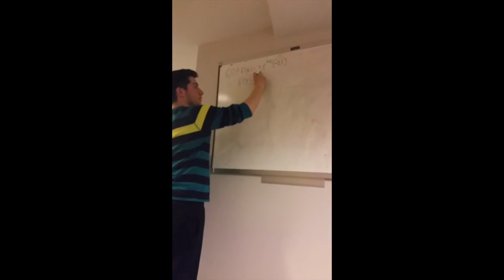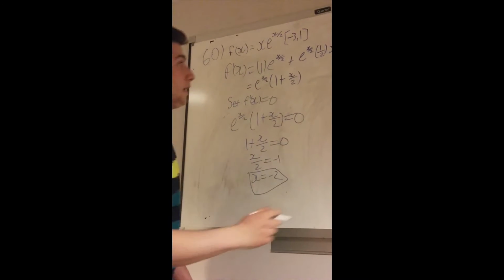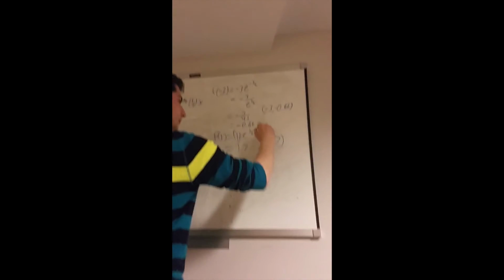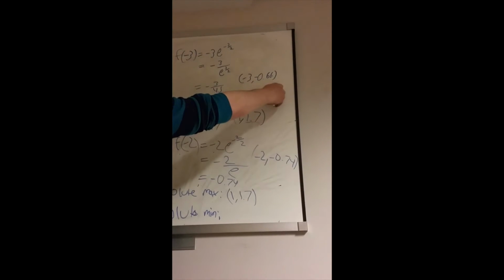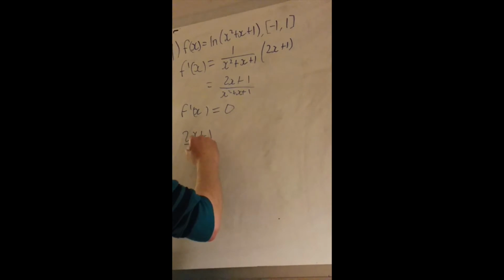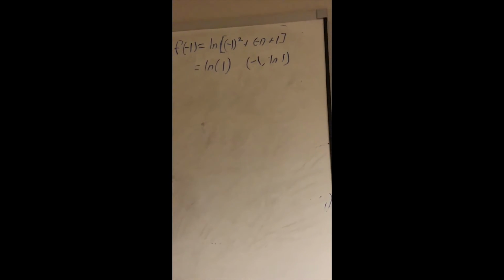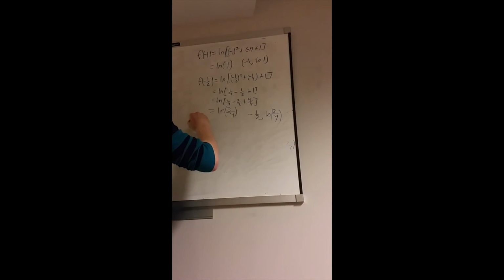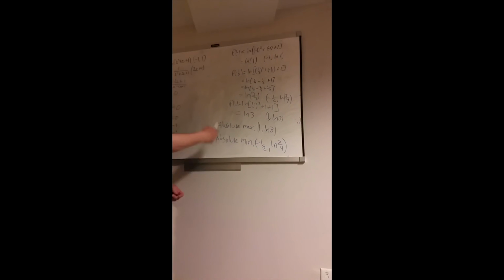Max/Min questions first year calculus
Epic calc Video. Be prepared. With an epic transition between questions.